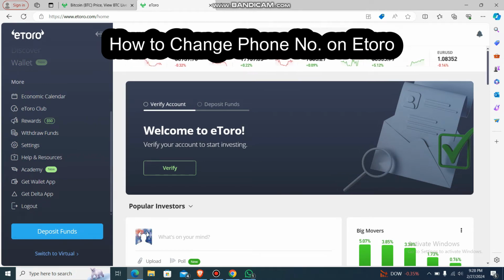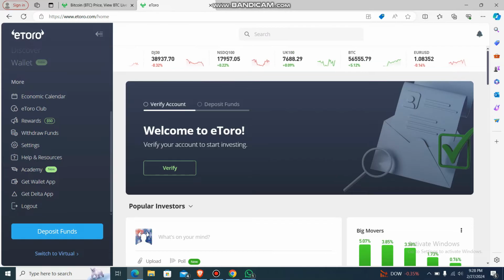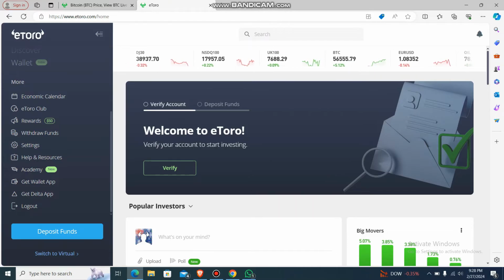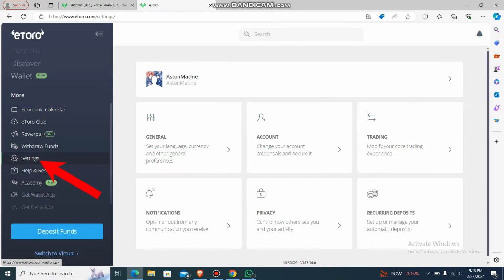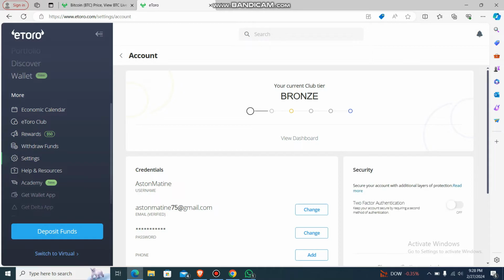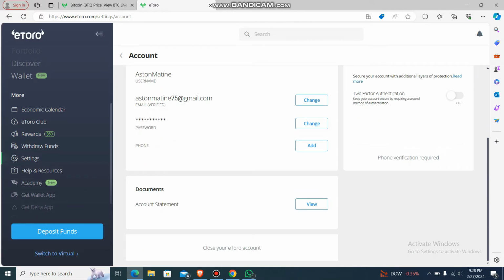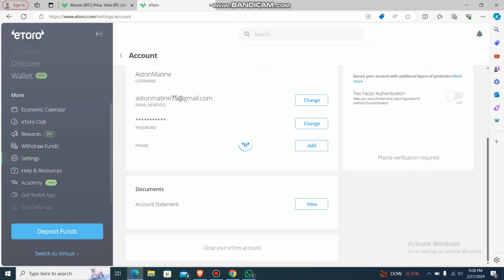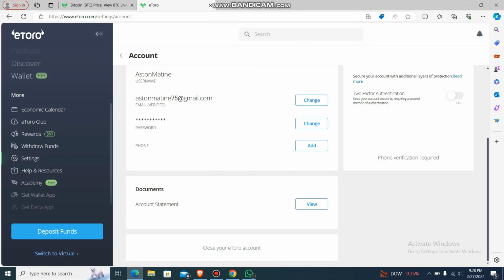How to Change Phone Number on Etoro 2024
In this quick and informative video, we'll guide you through the process of updating your phone number on eToro. Don't miss out on staying connected – watch now and make the necessary changes hassle-free!